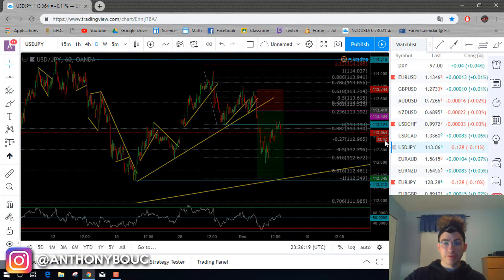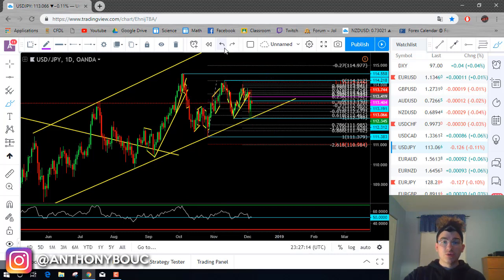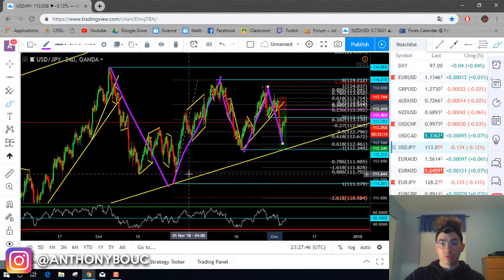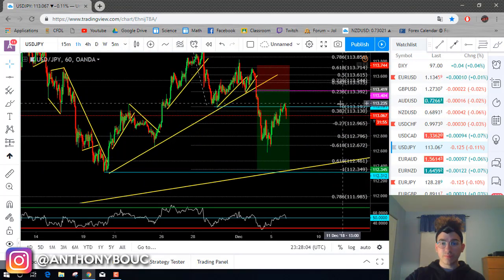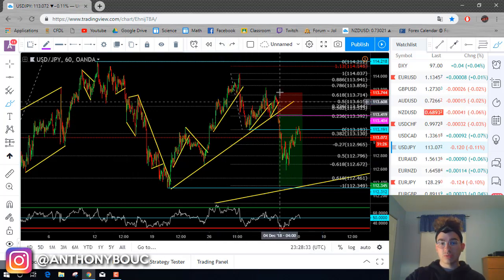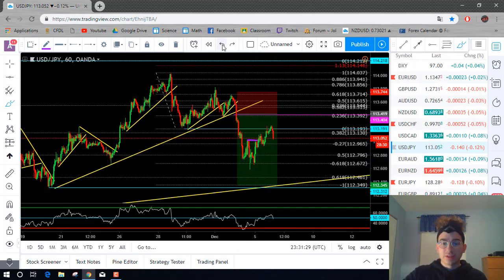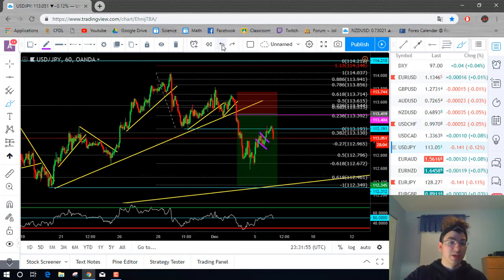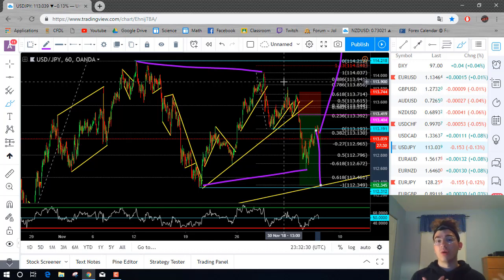+1,7% ON USDJPY | Trade Breakdown